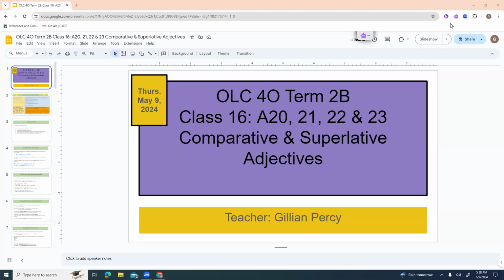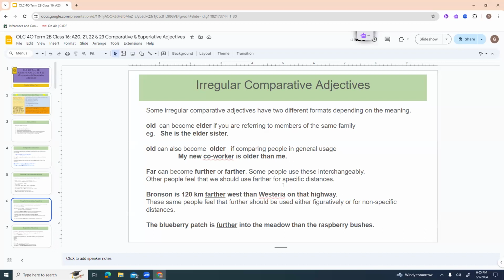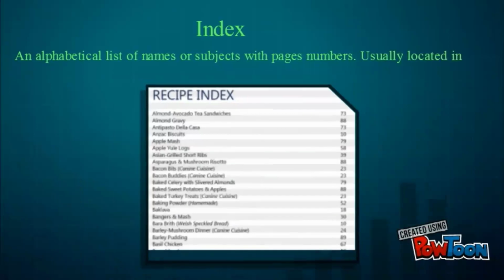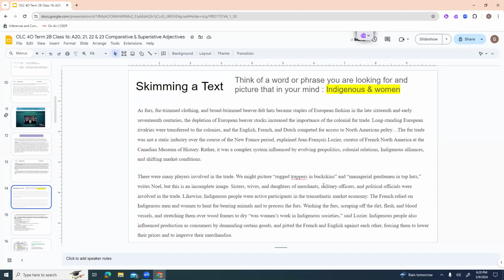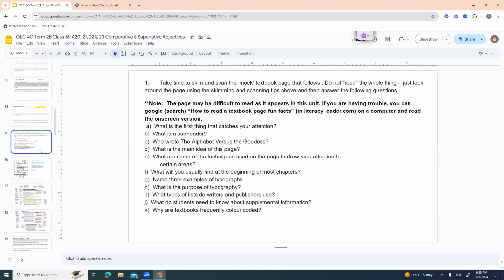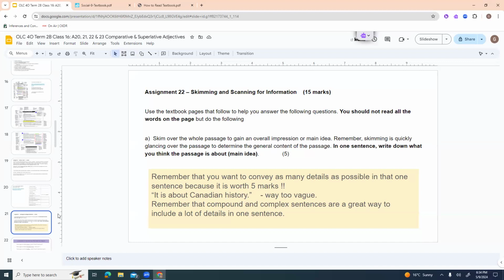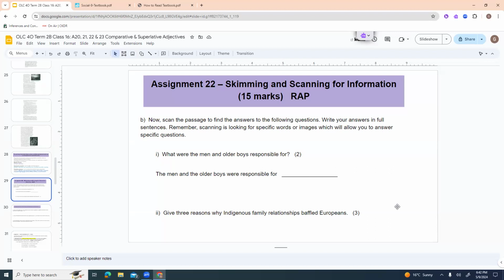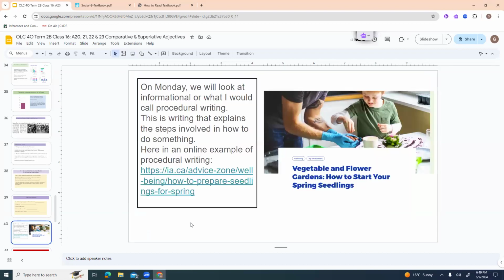OLC 4O Class 16 Term 2B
We looked at assignments 20- 23 about textbook features.